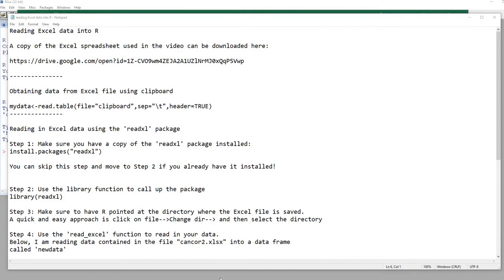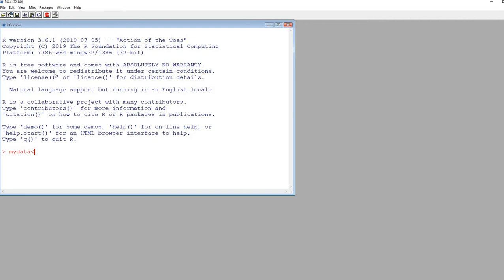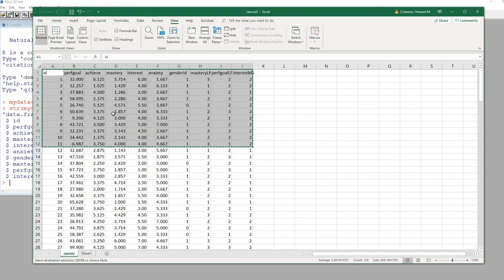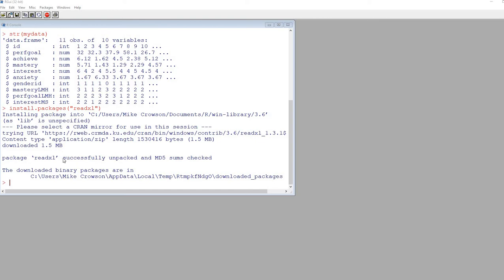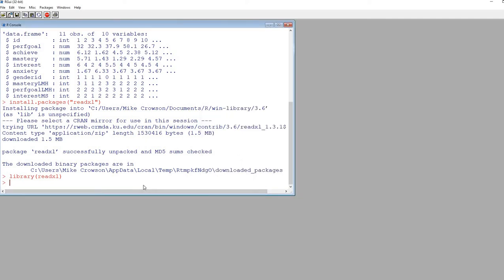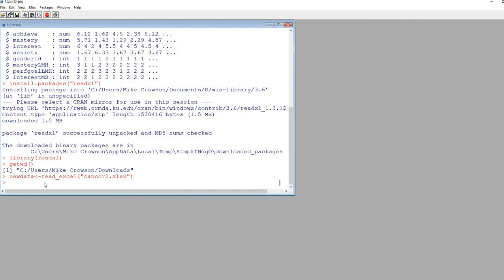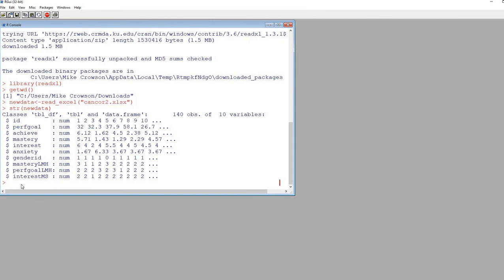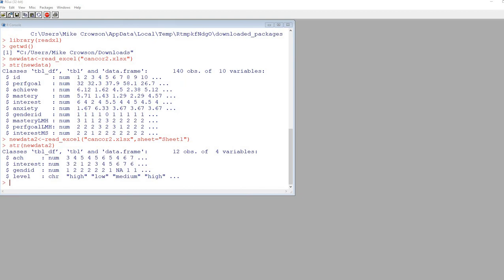Reading Excel data into R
This video provides a demonstration of how to read Excel data into R. The first approach involves copying data to a clipboard and reading the data in. The second approach involves using the 'readxl' package. A copy of the Excel (.xlsx) data and text file referred to in the video can be downloaded